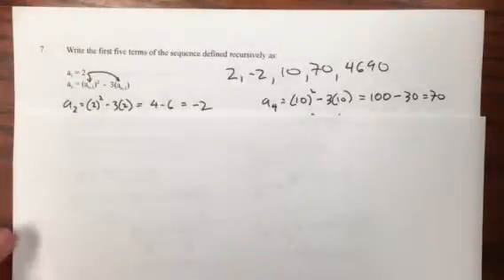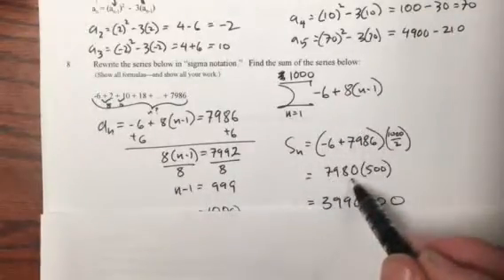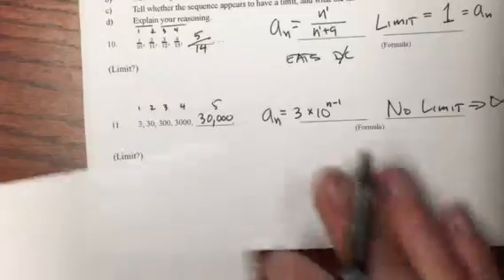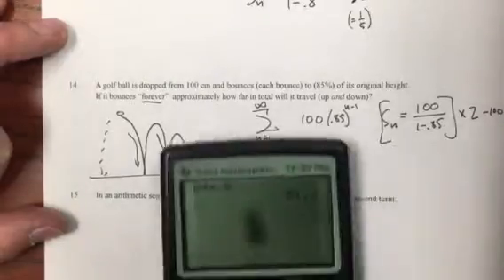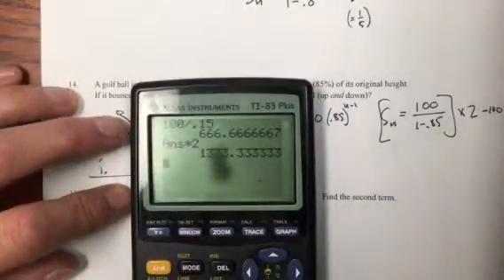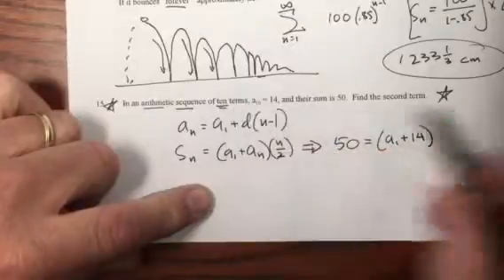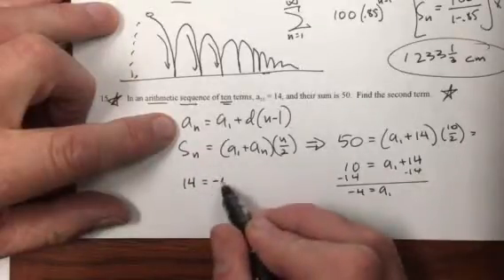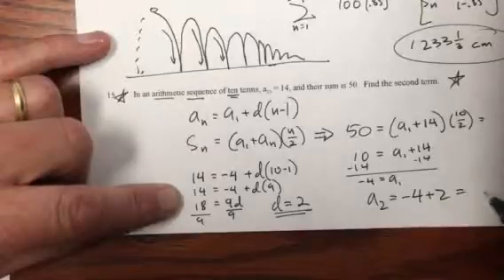M3 Unit 8 Pr Test pt2